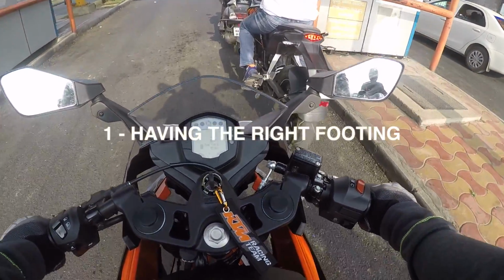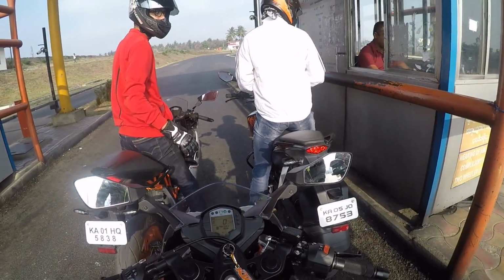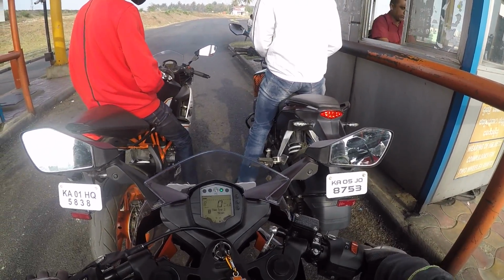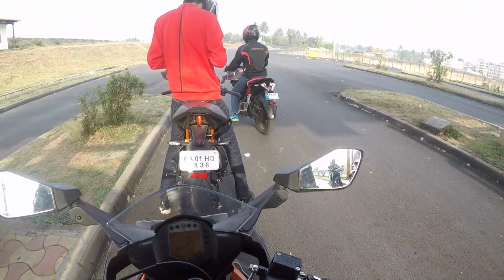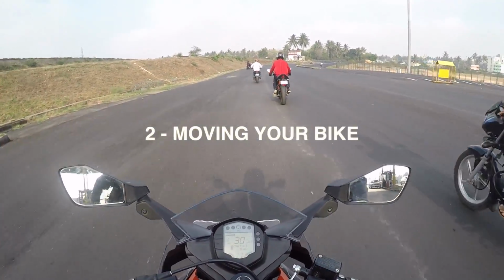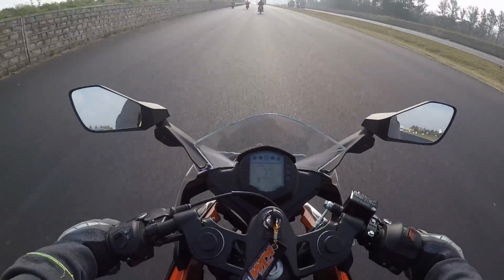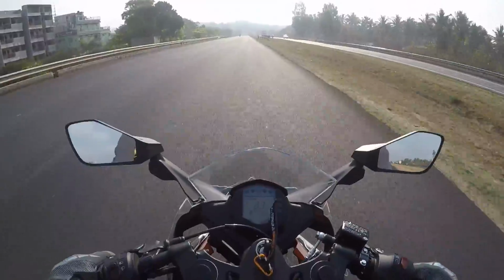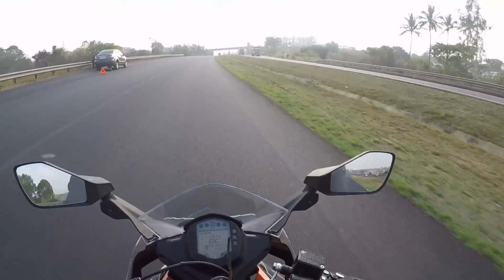MOTORCYCLES FOR SHORT RIDERS?! | 2017 RC 390 | TIPS AND TRICKS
This was a video on 5 tips for shorter riders. Also let me know if you have tips of your own or do not agree with any of my tips.

[Laszlo]
Follow Laszlo: